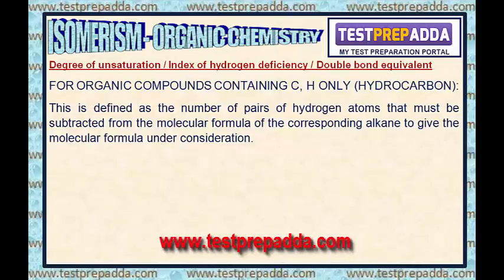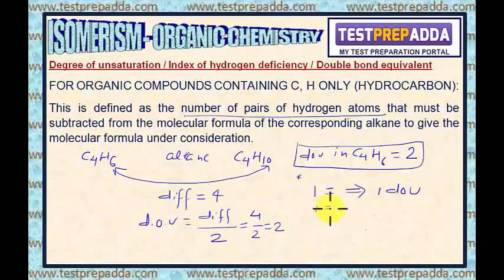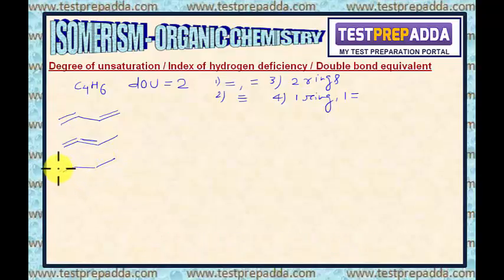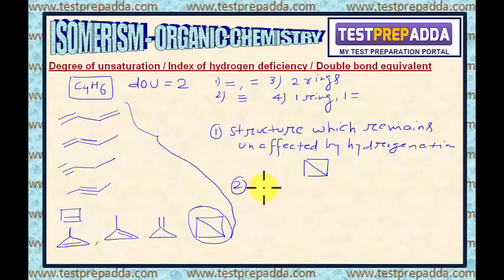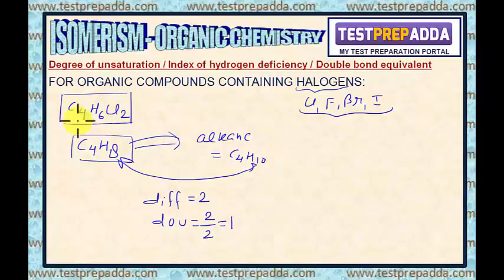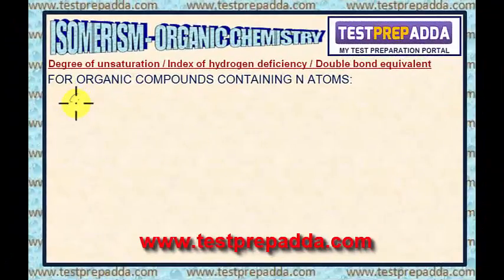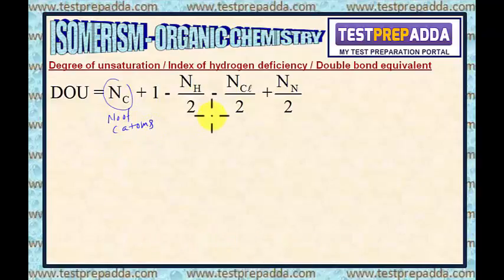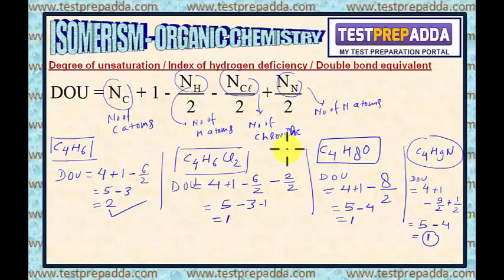Lesson-2-Structural Isomerism (Degree of unsaturation / Index of hydrogen deficiency)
ISOMERISM (ORGANIC CHEMISTRY)-Lesson-2-Structural Isomerism (Degree of unsaturation / Index of hydrogen deficiency / Double bond equivalent).